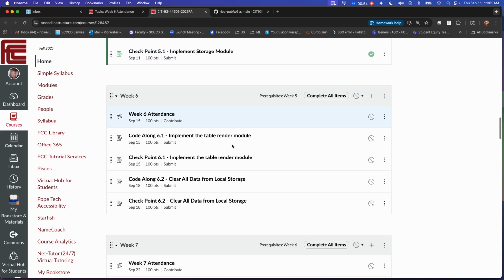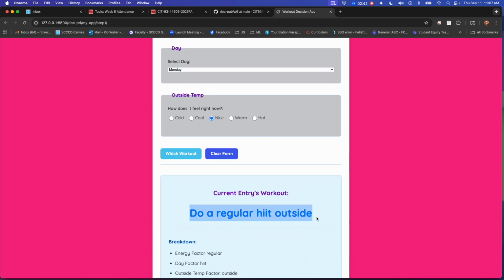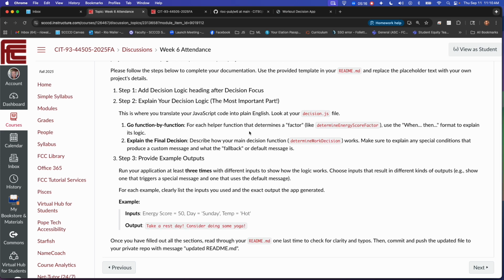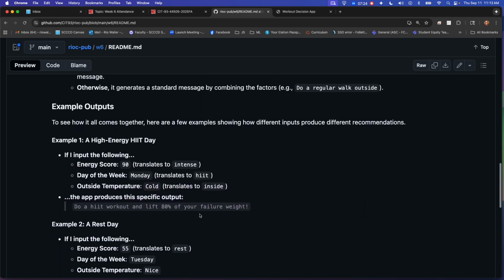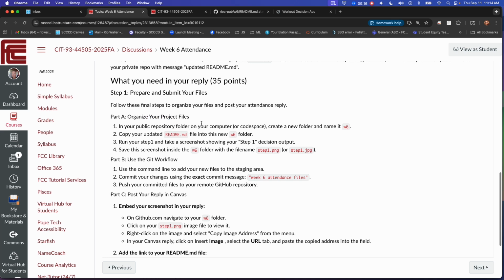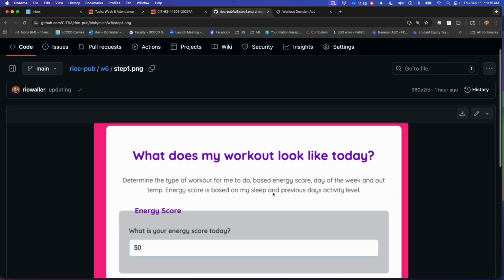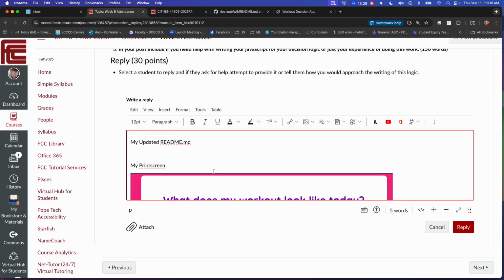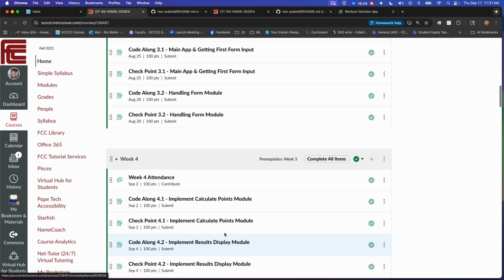CIT93FA25 - Week 6 Attendance